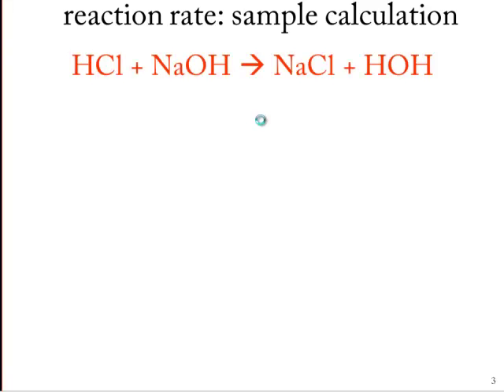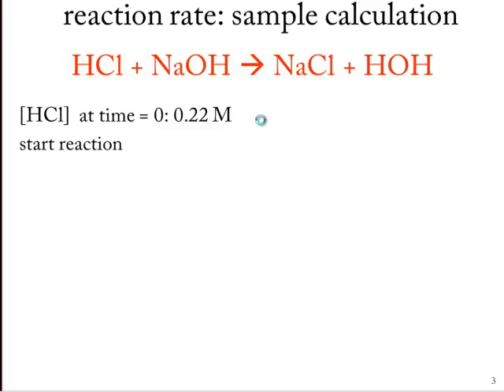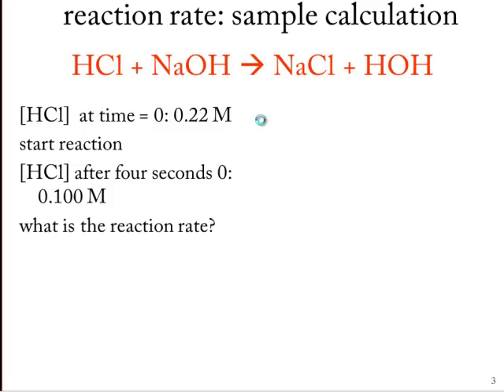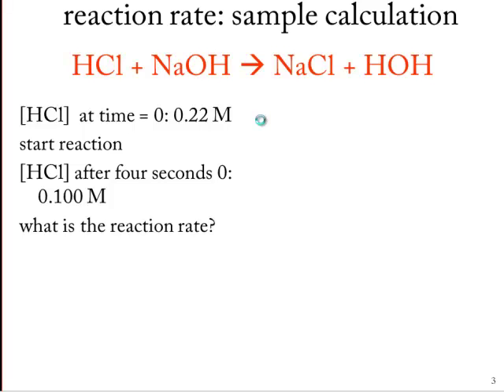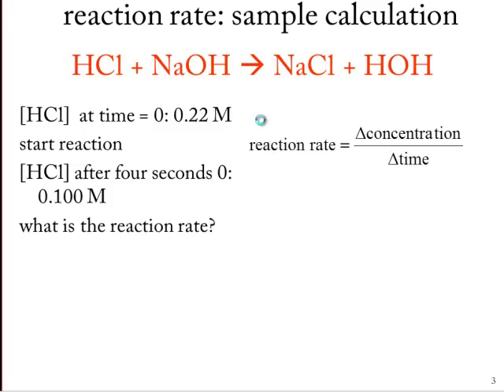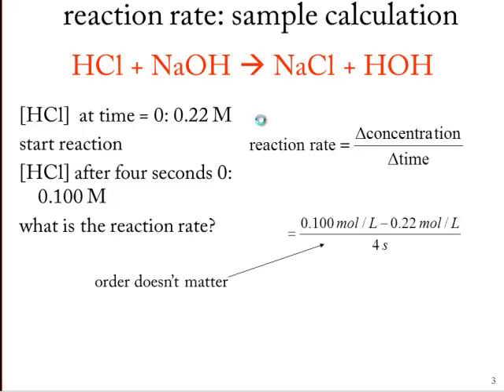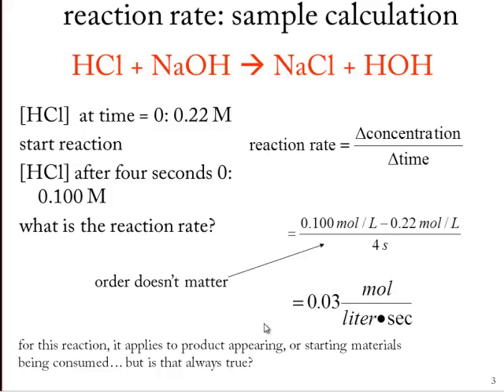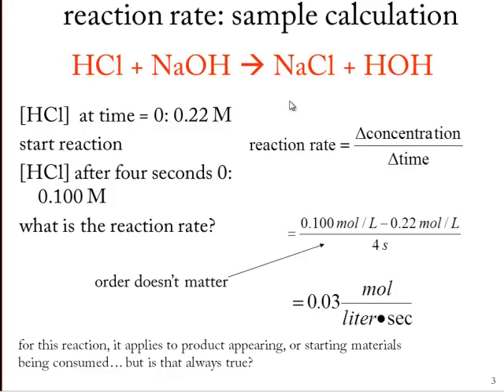13 3 take 1